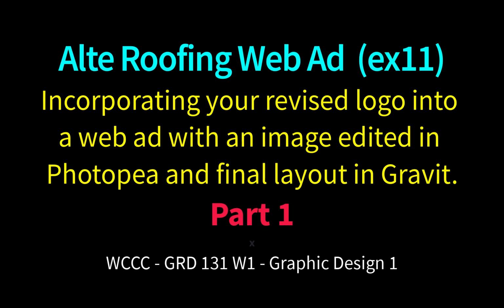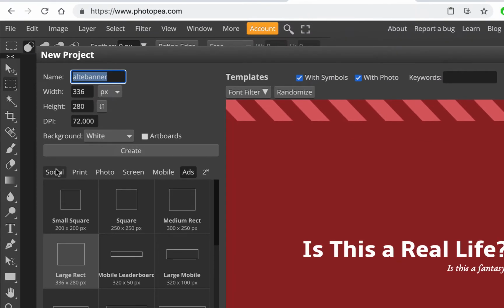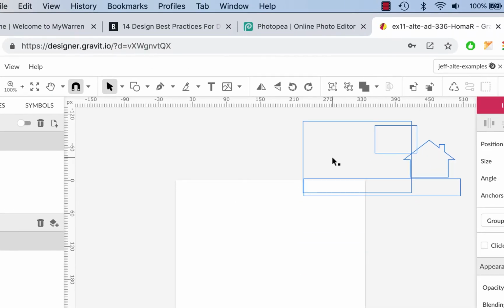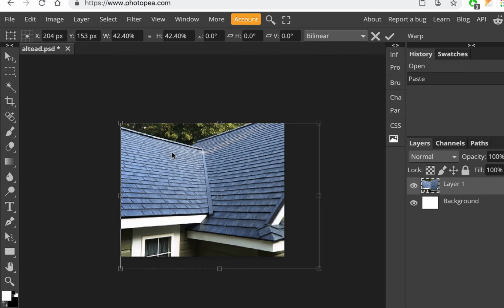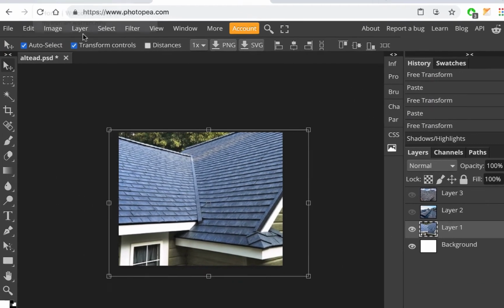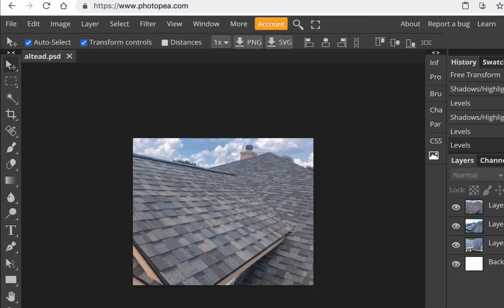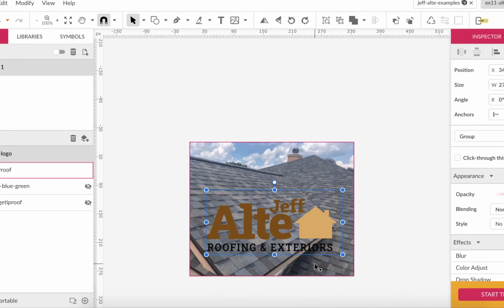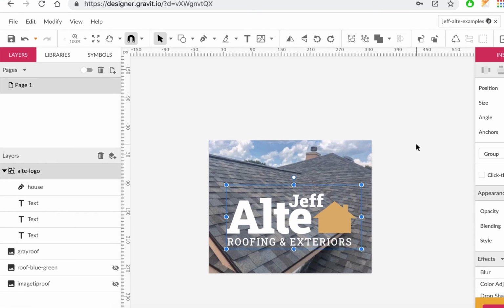GRD131 Alte Roofing Web Ad pt1 (ex11)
Incorporating your revised logo into a web ad with an image edited in Photopea and final layout in Gravit. Part 1